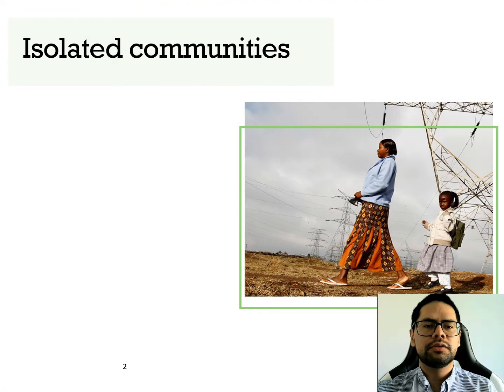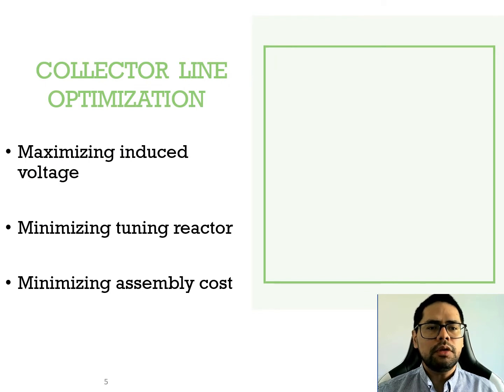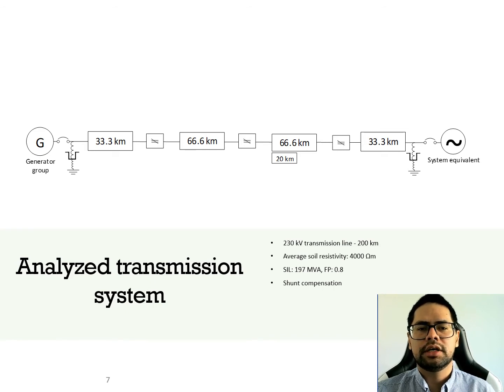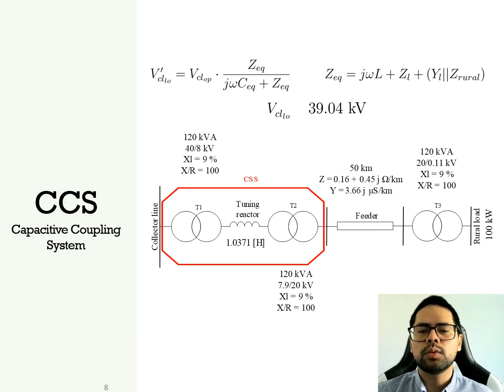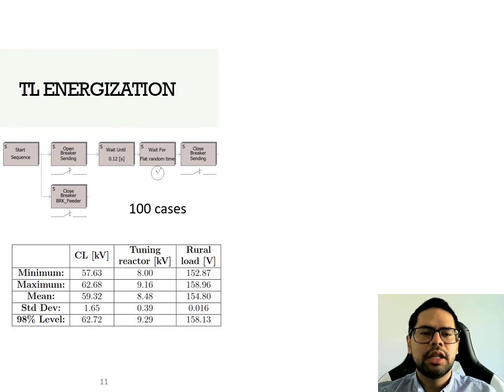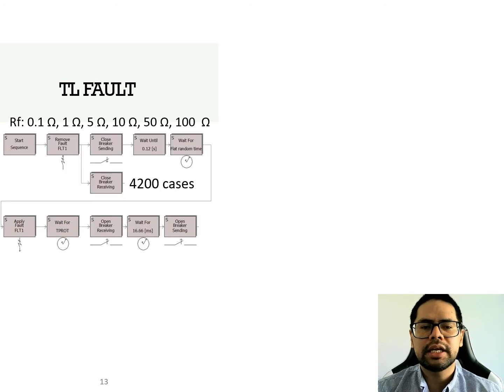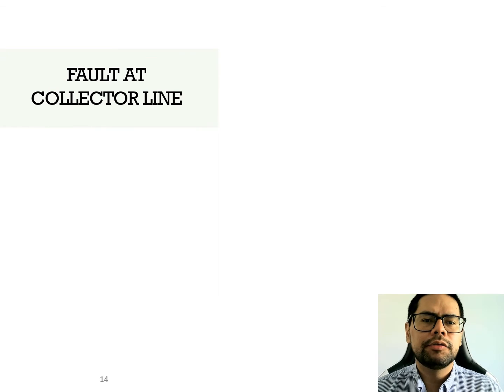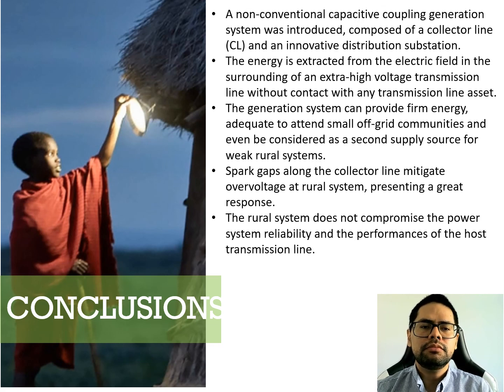Transient Switching Analysis of a Nonconventional Rural Generation System | IPST2021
Session:  3B – Switching and Fault Transient II